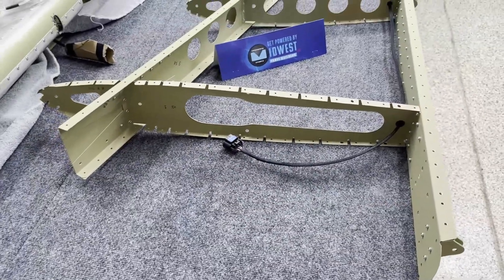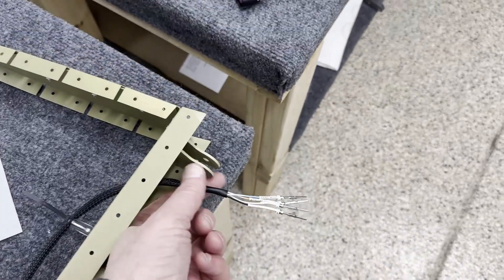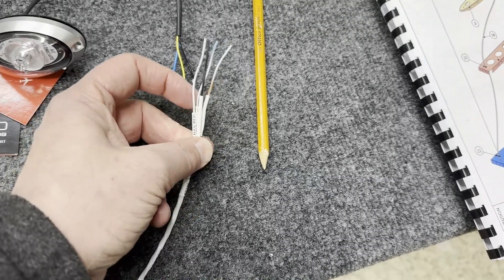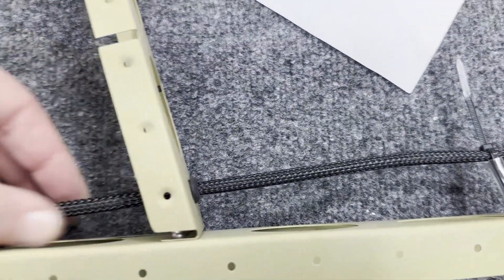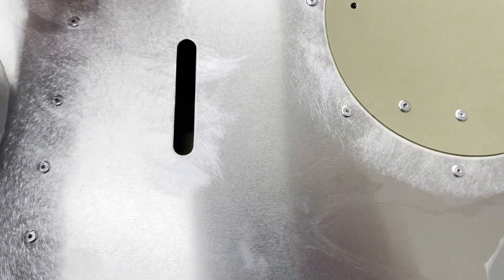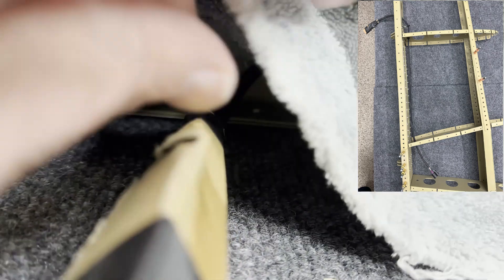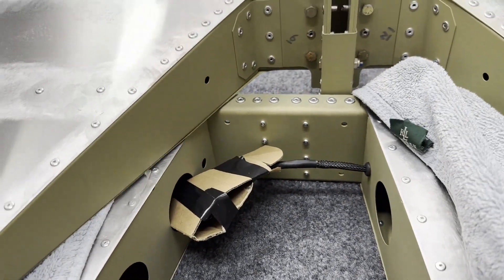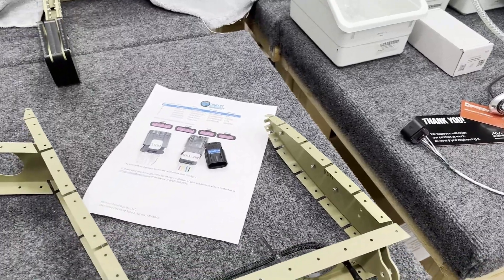Empennage Wiring for the Sling TSi.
In this video, we'll take a look at the empennage wiring for the Sling TSi.   For me this consists of the beacon on the top of the rudder and the elevator trim servo wiring on the elevator.